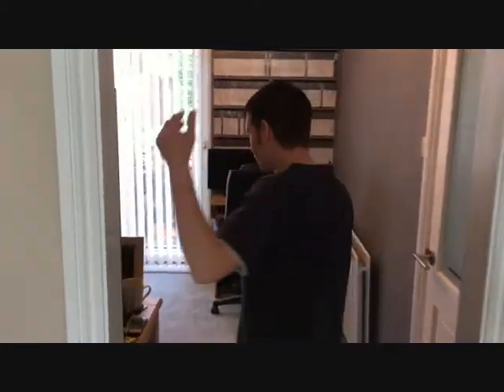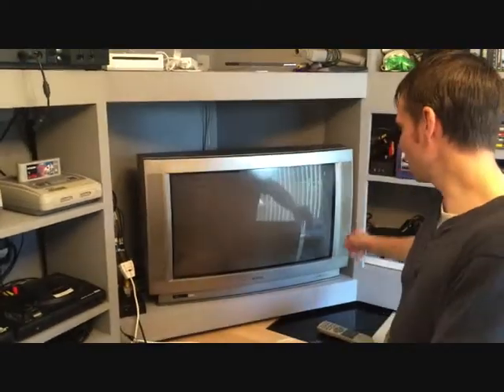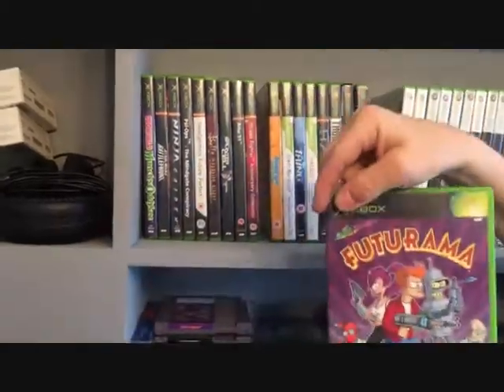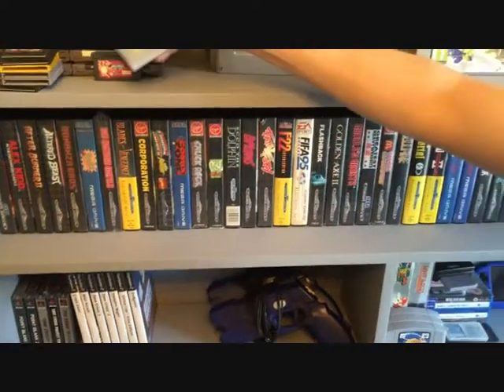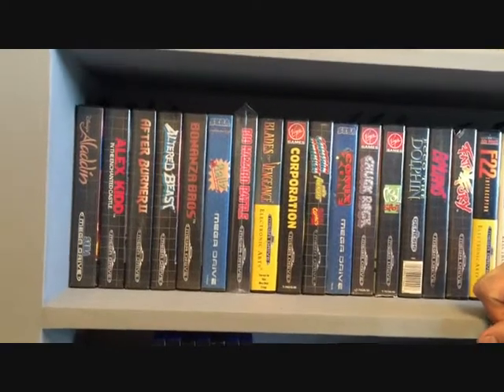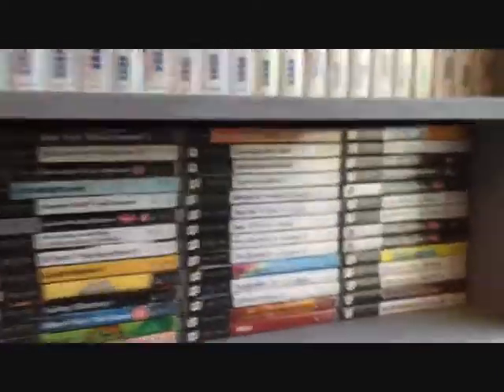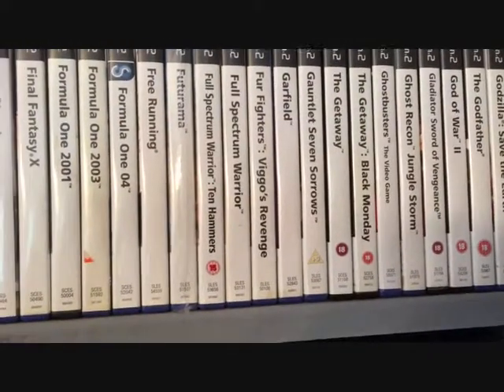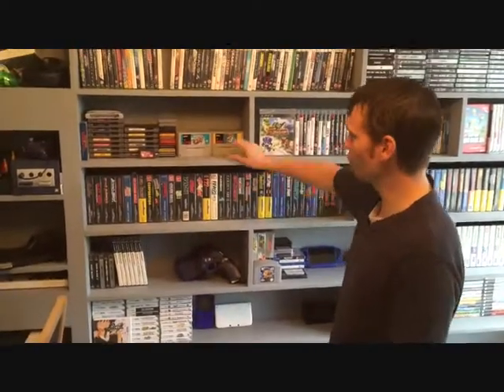Gavs Mancave - Room Tour - Team Chav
A tour of gavs finished mancave including a look at his game collection